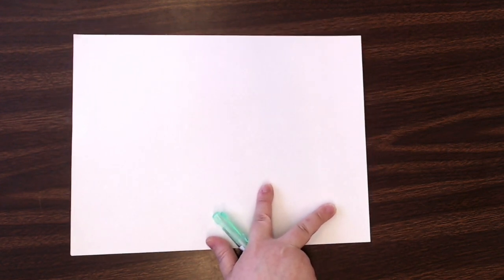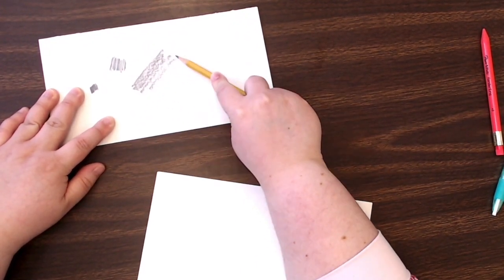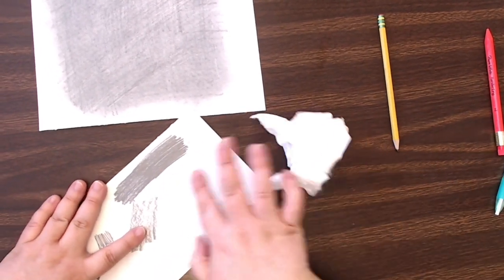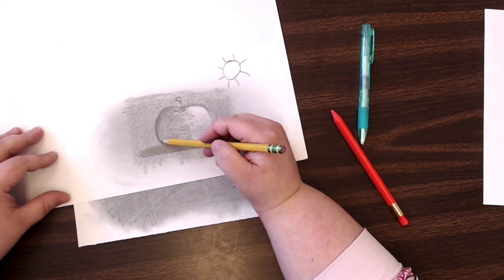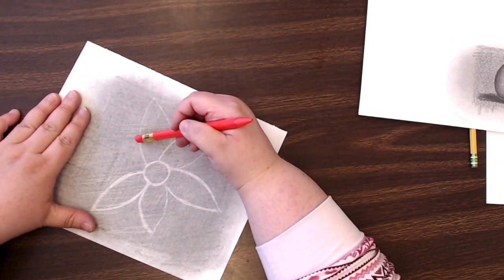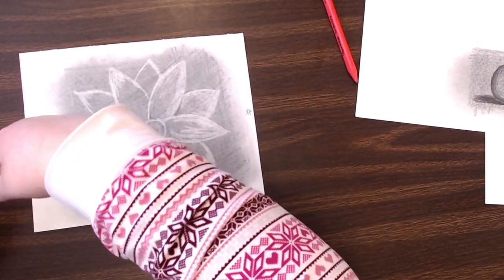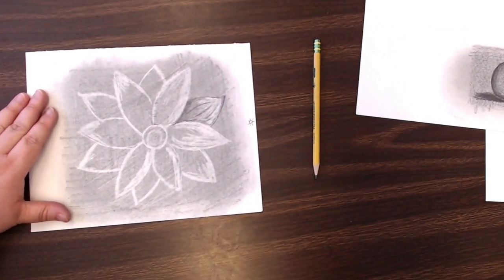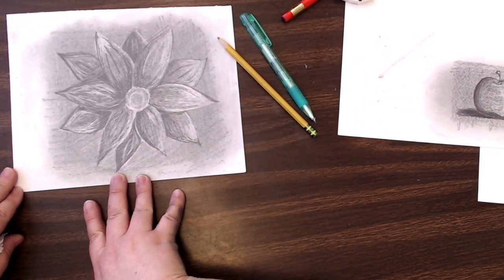Lets Draw with an eraser!